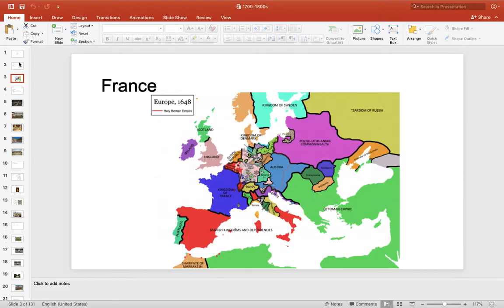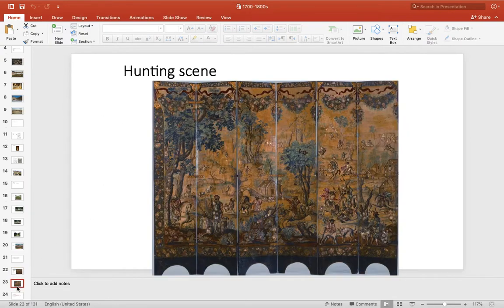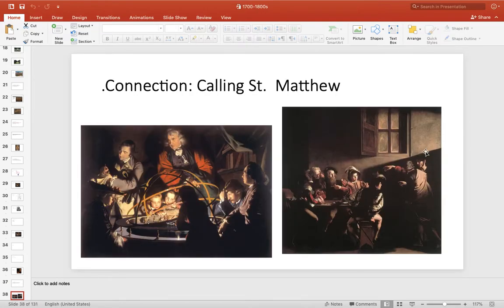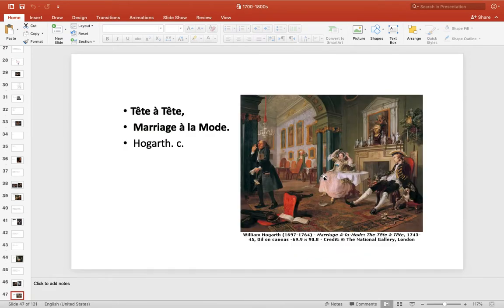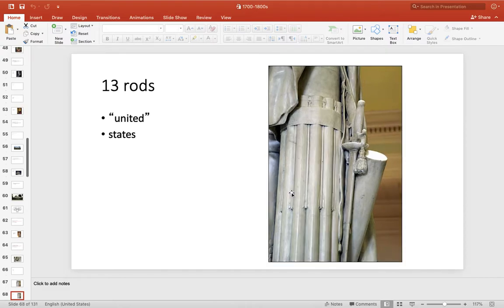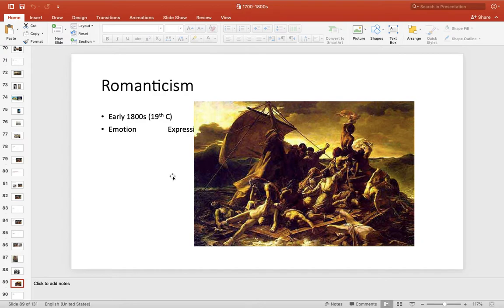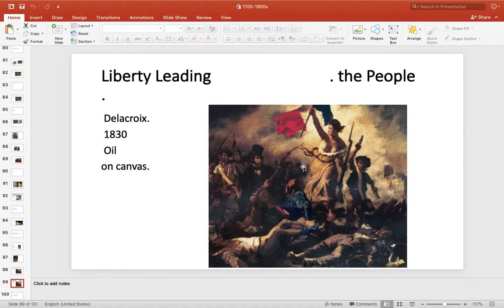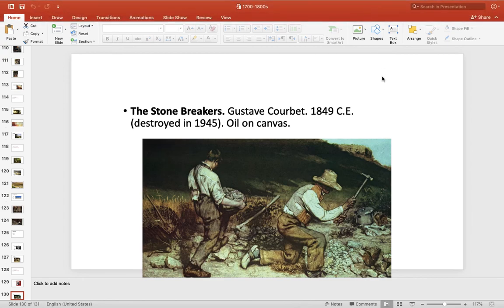1700s-1800s Quick Review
14 Minute review of works from 1700s and 1800s starting with "Versaille" , then the Enlightenment, Rococo, Neoclassical, Romanticism,  and ending with Realism . The focus here is mostly on painting.